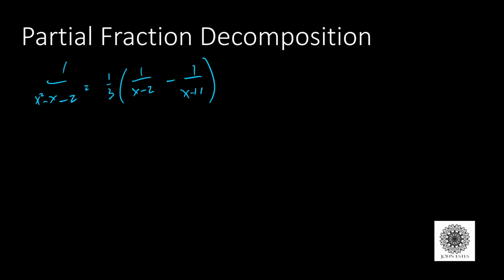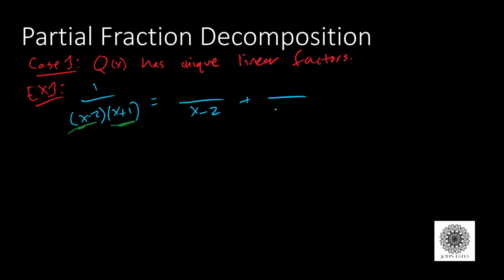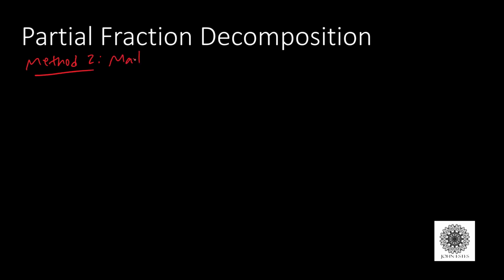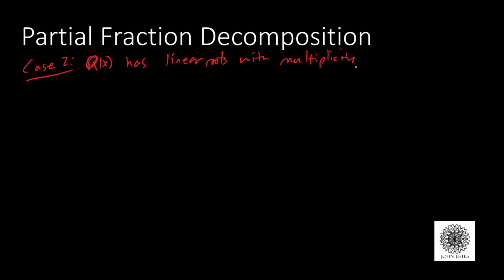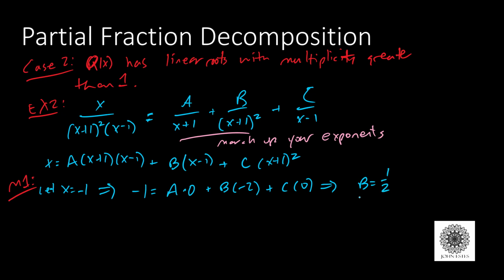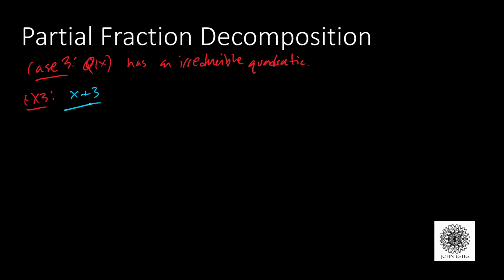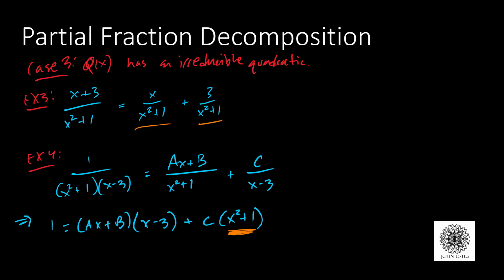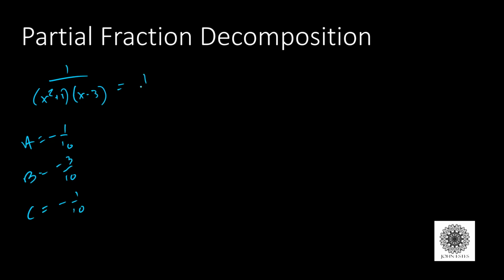Partial Fraction Decomposition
Learning how to decompose rational expressions through use of the partial fraction decomposition.

There are three cases dependent upon the factors of the denominator.
Case 1: The denominator has unique linear factors
Case 2: The denominator has linear factors of multiplicity greater than 1
Case 3: The denominator has irreducible quadratic (or high degree) factors